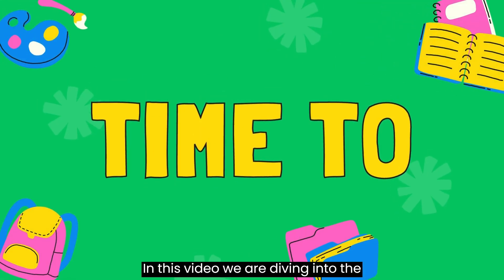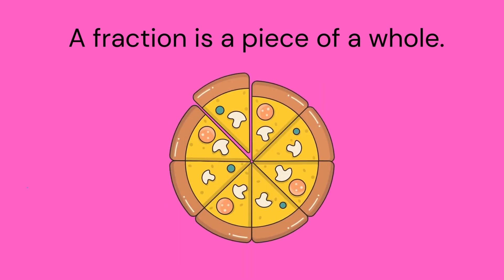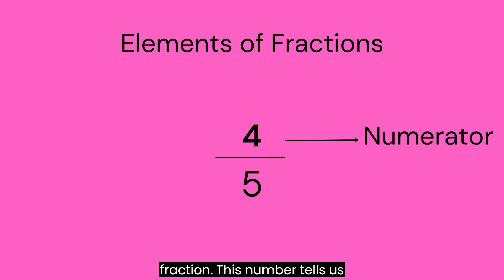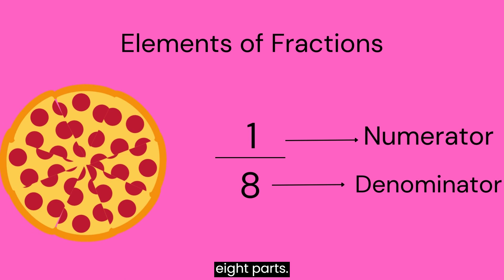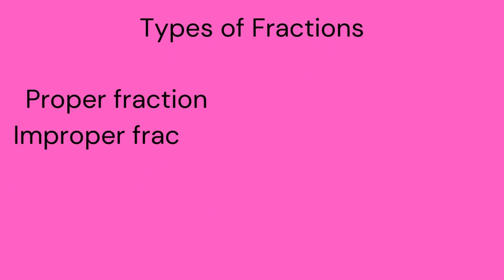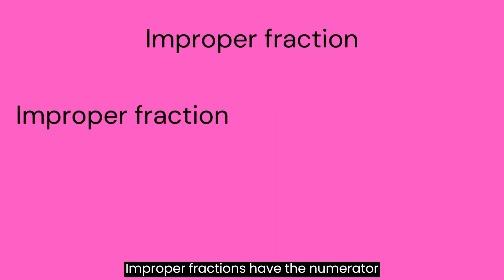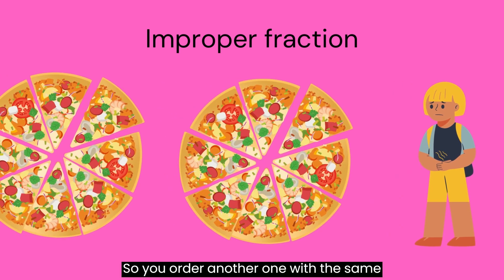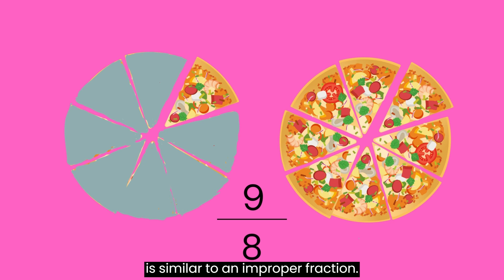Fractions: A Comprehensive Guide for Students | Understanding Numerators, Denominators, and More!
Welcome to our comprehensive fractions tutorial video! In this educational video, we're diving deep into the world of fractions, helping you master this crucial math concept. Whether you're a student, parent, or educator, this video is packed with clear explanations, relatable analogies, and practical examples to make fractions a piece of cake!

🔥 Topics Covered:

Understanding Numerators and Denominators
Proper, Imprope

Have any questions or need further explanations? Drop them in the comments below, and let's dive into the world of fractions together. 📚🧮✨